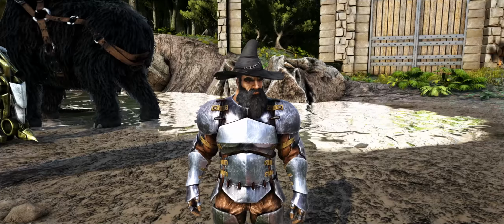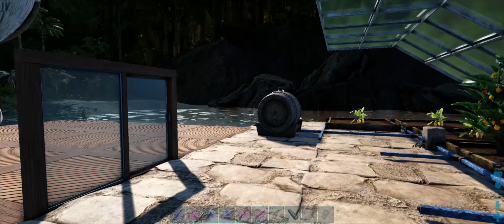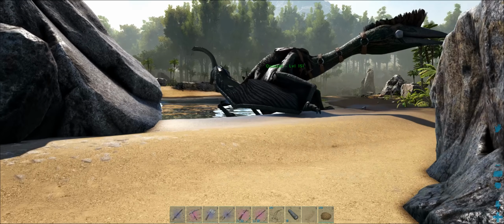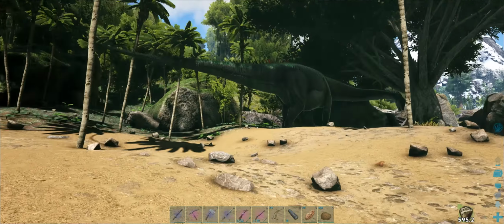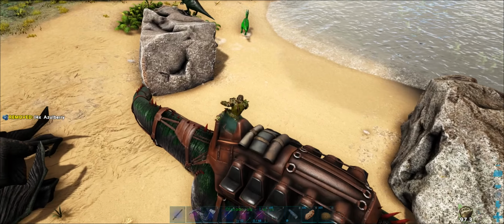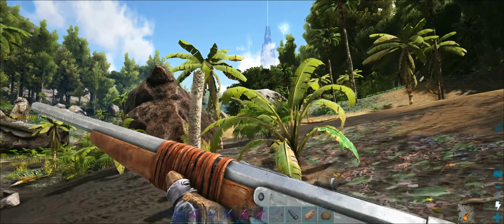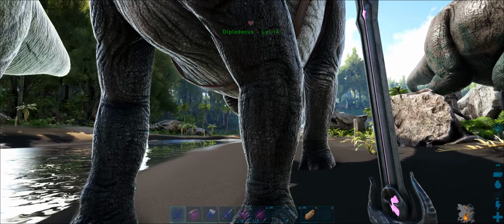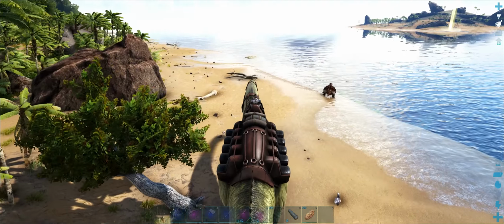Knockout and Passive Taming the Diplo! - Ep42 - Ark Single Player+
We tame Arks Angry School Bus!